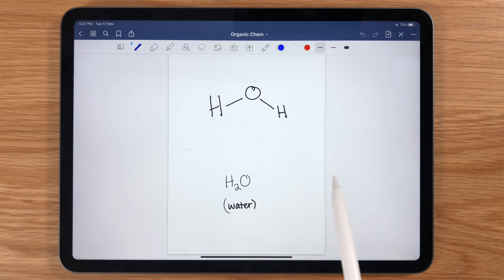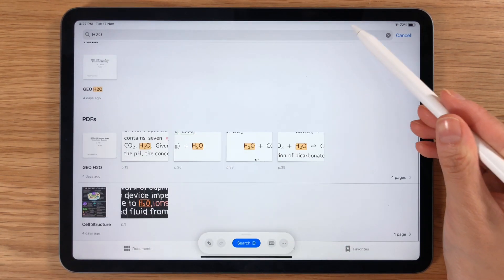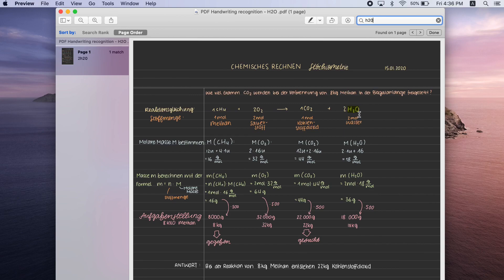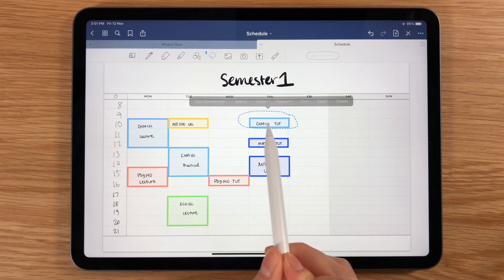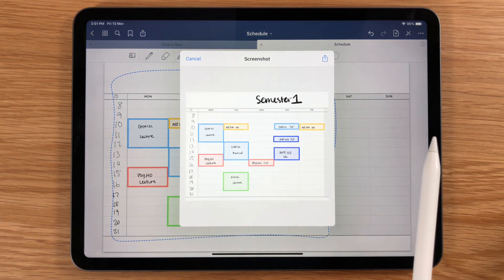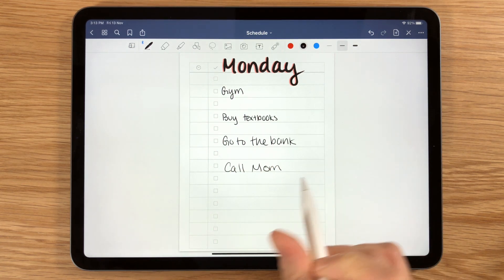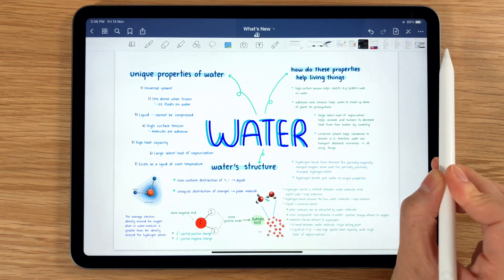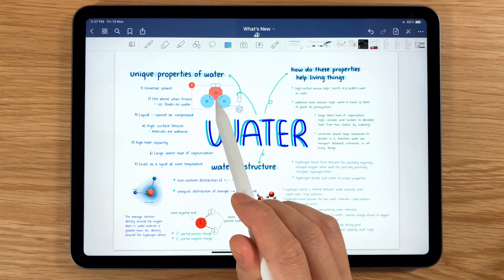GoodNotes Magic: Search Your Handwriting & More (ft. the Lasso Tool)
Millions of students, digital planners, and paperless individuals choose GoodNotes as their note-taking app of choice. Join the club today!

Why should you take notes with GoodNotes? For starters, here are some things you simply can't do when using paper:

0:10 - Search your handwriting
0:32 - Searchable PDFs
0:45 - Resize move, and edit handwriting with the Lasso Tool
1:11 - Convert handwriting to text
1:27 - Easily add images to your notes

More tips in our blog post on 6 Things Only a Note-Taking App can do:

Special thanks to @Steffi.1601 and @ana_nana_satayaraks, whose notes we featured in this video!

*Handwriting recognition is available full unlocked version of GoodNotes